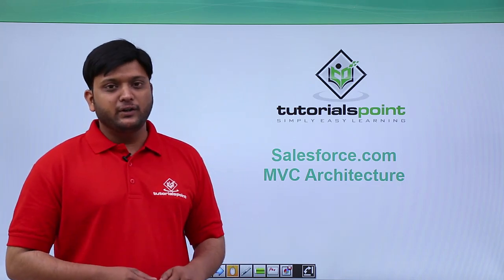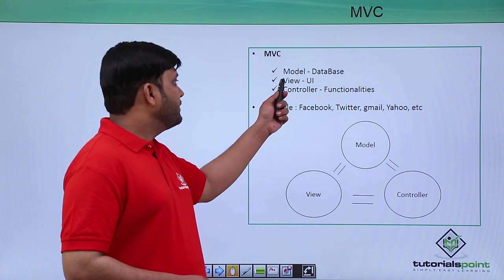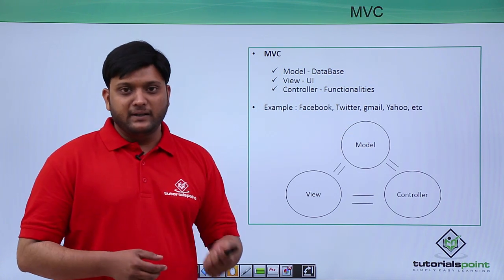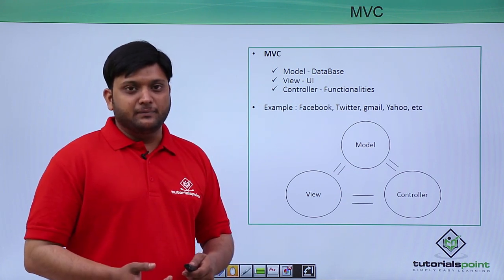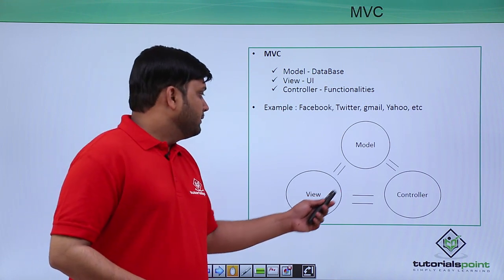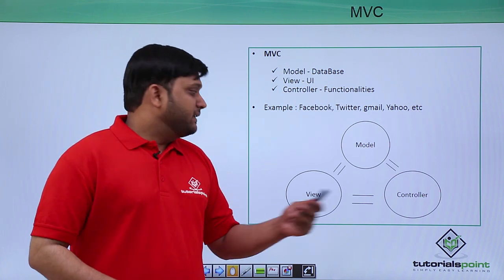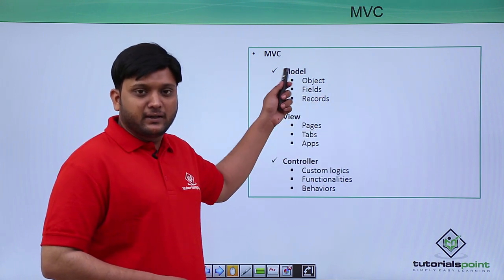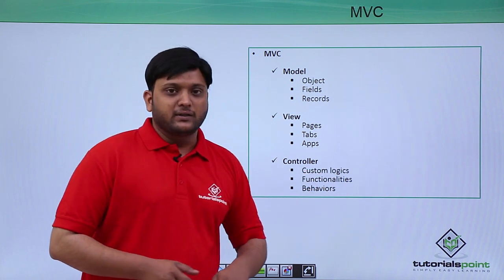Salesforce - MVC Architecture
Lecture By: Mr. Manigandan Jagadeesan, Tutorials Point India Private Limited